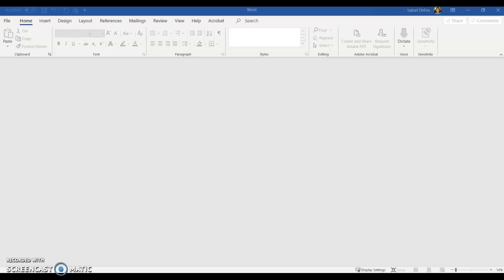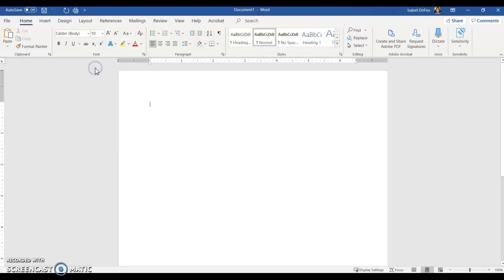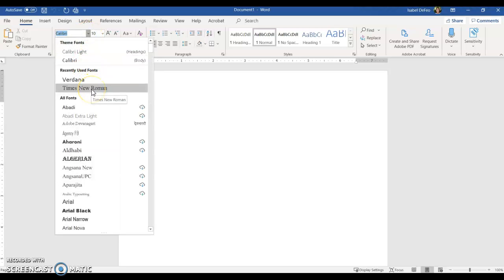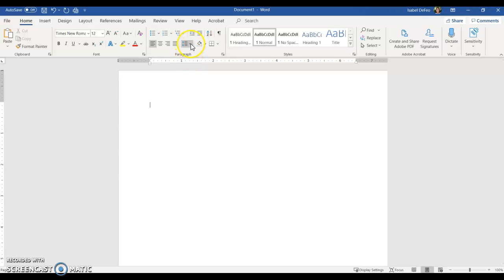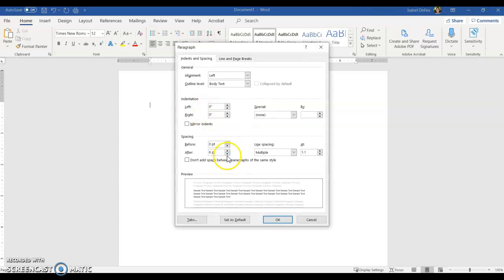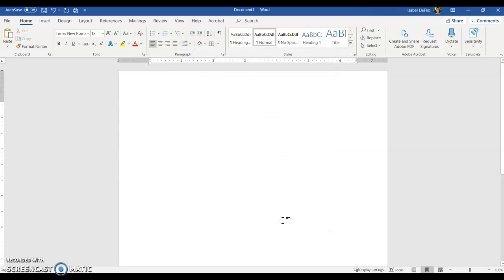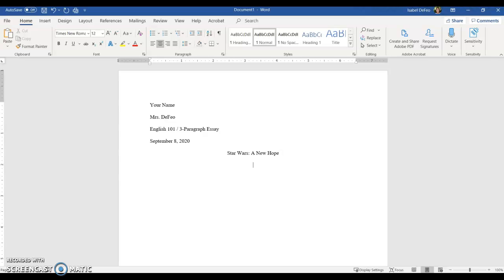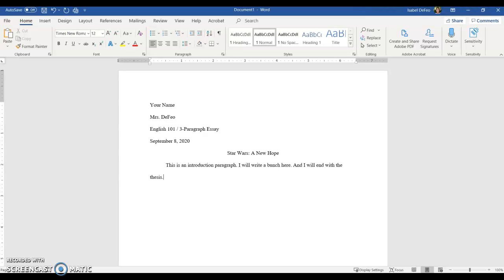Formatting Your Essay in MLA